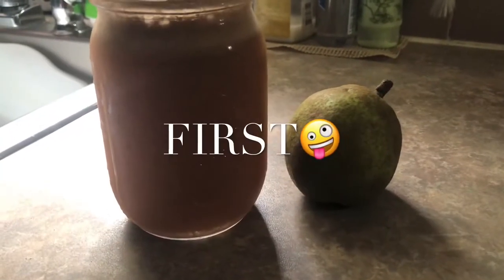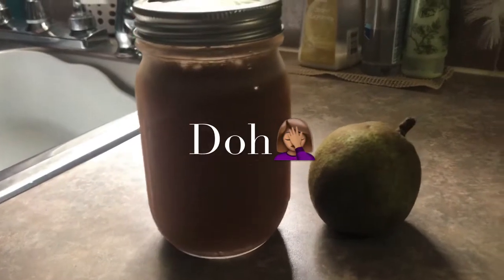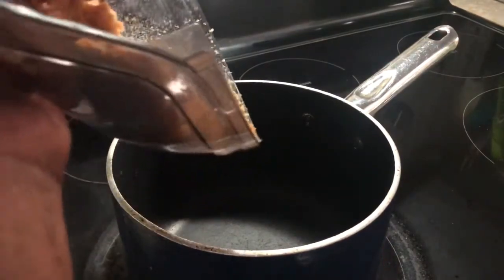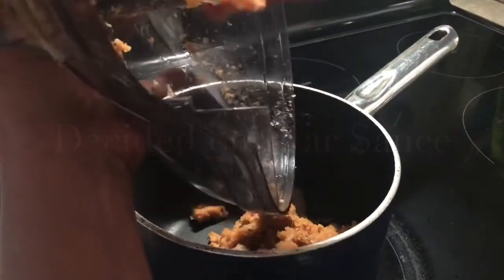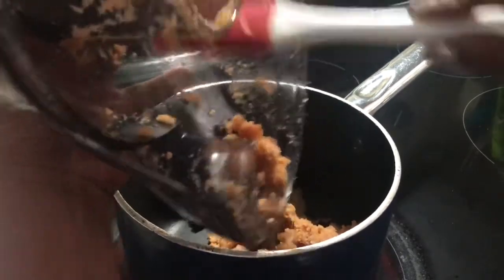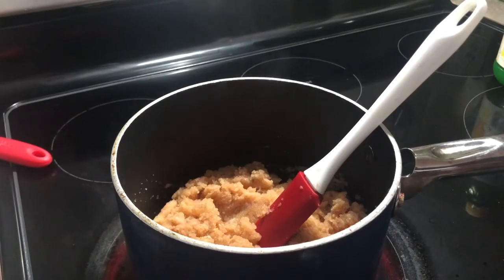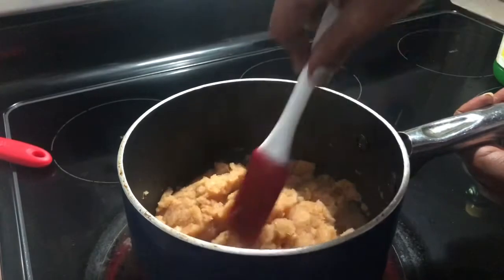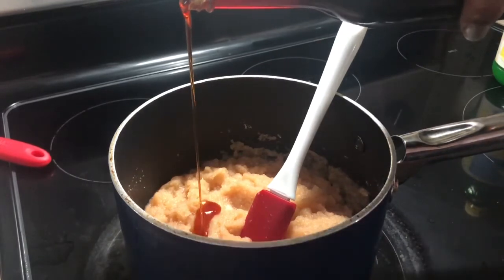From Garden to Plate: Pear Sauce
I did this off the top of my head. Since gardening I’ve learned even more, to not waste a thing.